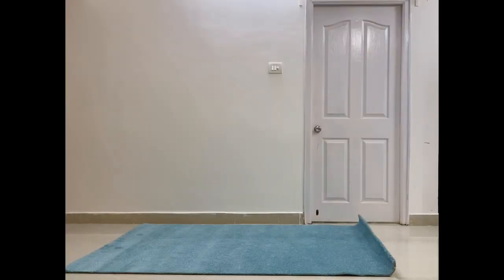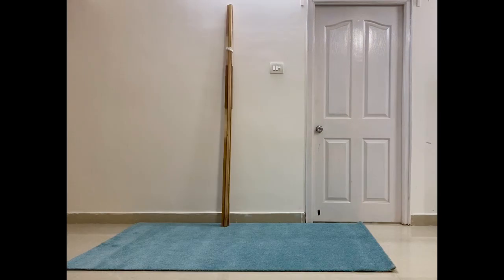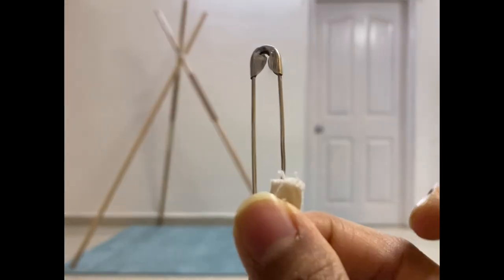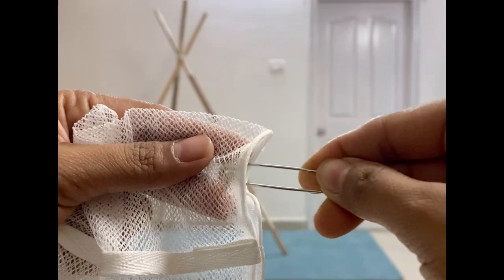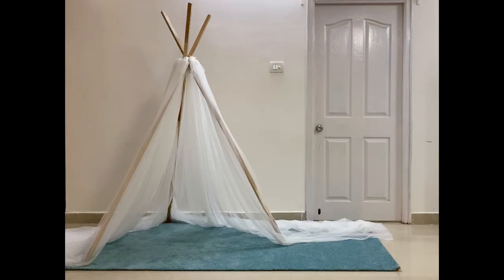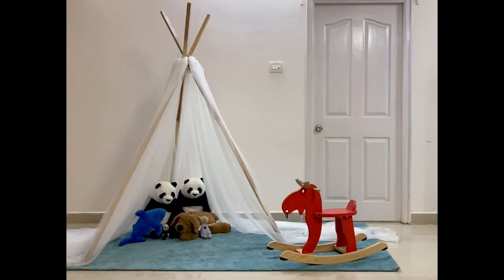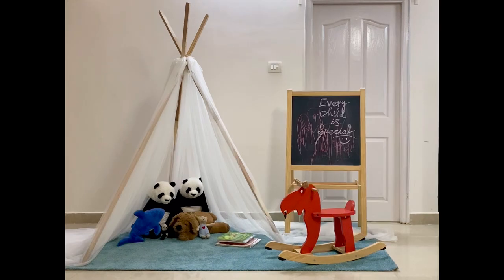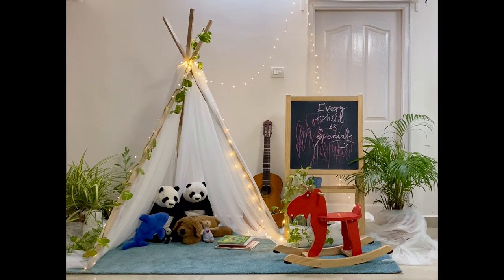TeepeeTent with curtains at home for kids fun and photography.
Curtains, carpet, rocking horse, board, panda soft toys from IKEA